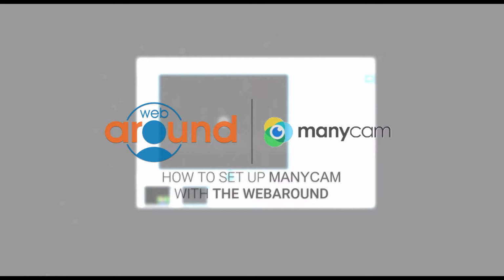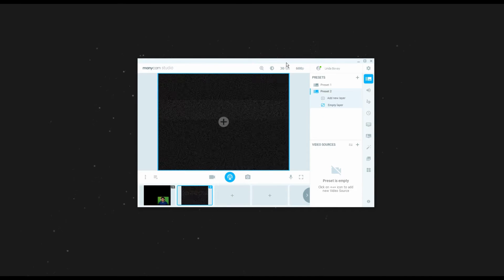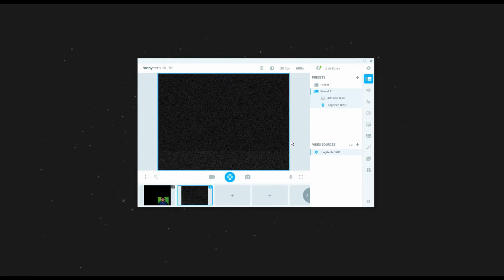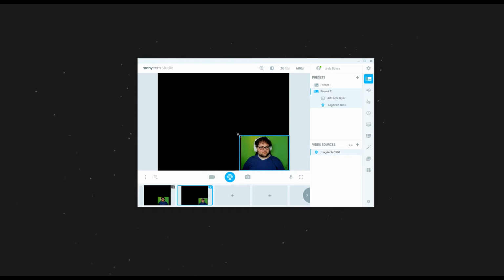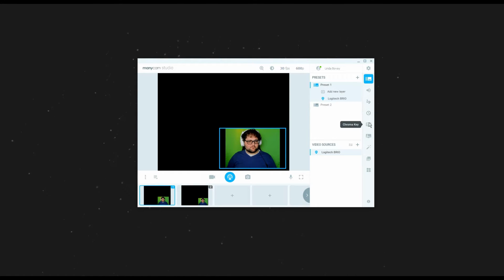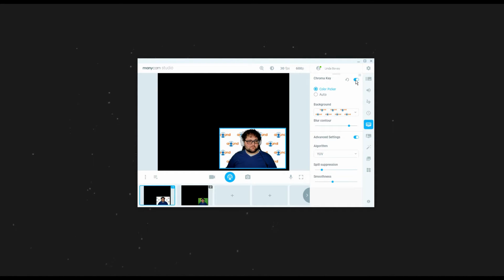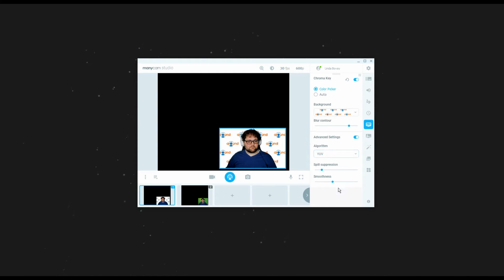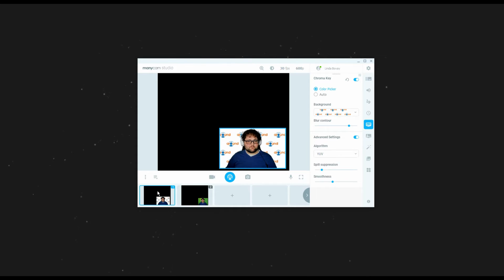How to Set up Manycam Chroma Key with the Webaround Green Screen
In this video, we show you how to get Manycam working a Webaround webcam backdrop. You can then use Manycam in any third party video meeting software where chroma keying is not native. The whole process should take 2 minutes altogether.

// TOOLS & SERVICES WE RECOMMEND:
○ Webaround webcam backdrop (63")
○ Webaround webcam backdrop (56")
○ Webaround webcam backdrop (52")
○ Lume Cube Edge Light
○ Logitech C920
○ Logitech Headset H570e

// ABOUT US
The Webaround is a portable, easy-to-use, and inexpensive green screen unit that attaches to the back of any chair! The Webaround unit takes less than 5 seconds to set up and take down, fitting easily into the included travel bag. This provides a perfect space for storing or for your on-the-go background needs.